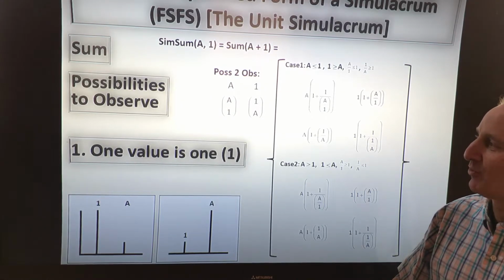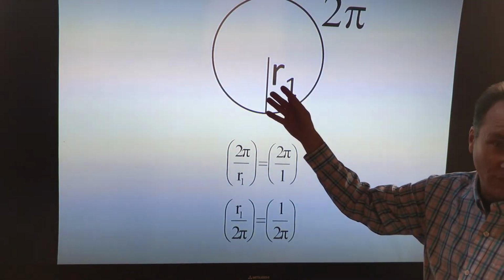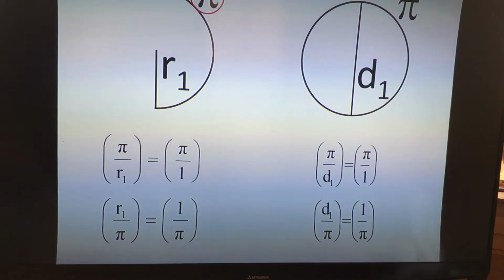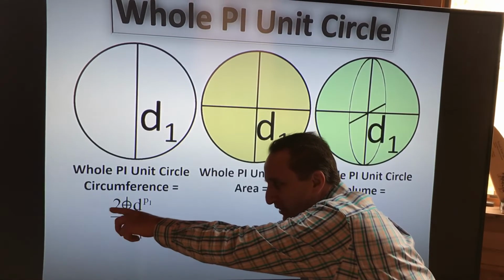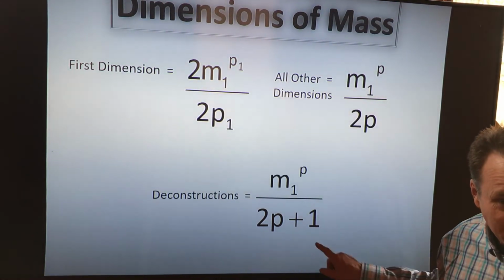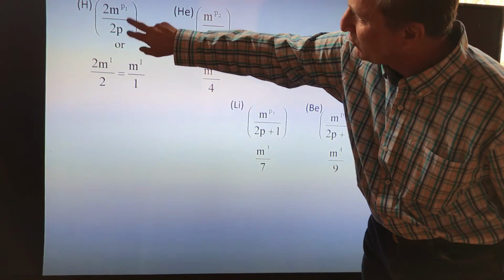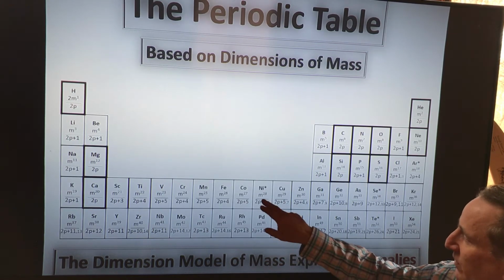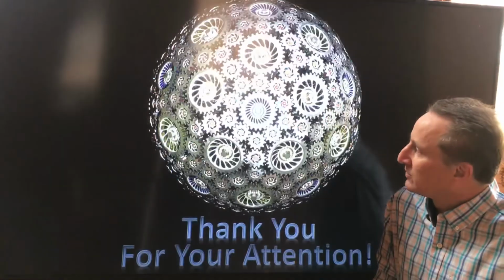Part 3. The Simulacrum led to The Pi Paradox, Whole PI, and the Byrdwell Model for Dimensions (BMD)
This is the story of how Dr. Wm. Craig Byrdwell discovered The Simulacrum System from the Bottom Up. Dr. Byrdwell is a Research Chemist studying edible fats and oils using a separation technique called liquid chromatography (LC) and a detection method called mass spectrometry (MS), or LC-MS.
Mass spectrometry turns molecules into ions, and then those ions into fragment ions.
The way that molecule ions fragment tells about their structures (their structural sub-units).
Dr. Byrdwell developed Critical Ratios to “squeeze” structural information out of mass spectra (MS data).
This was The Bottom Up Solution to the Triacylglycerol Lipidome, DOI

The Bottom Up Solution led to
The Simulacrum System for Mass Spectrometry of Triacylglycerols and Others. DOI: https:\\doi.org\ 10.1007/s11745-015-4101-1

The first video is Pat 1. in the three-video set.
Part 1. gives the story of the discovery of The Simulacrum System from LC-MS of TAGs.

The second video is Part 2. The Simulacrum System led to The Fibonacci Series, and The Phi Ratio, and its ties to The Natural World.

This video is the third, or Part 3. The Unit Simulacrum of Pi led to The Pi Paradox, and then to Whole PI,and the Byrdwell Model for Dimensions (BMD), and to the Dimension Model of Mass (DMM).